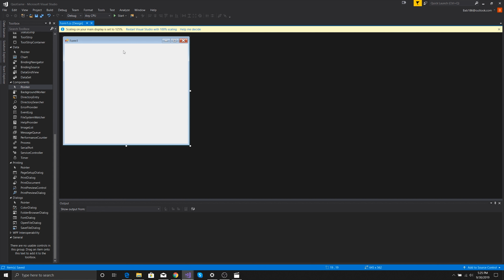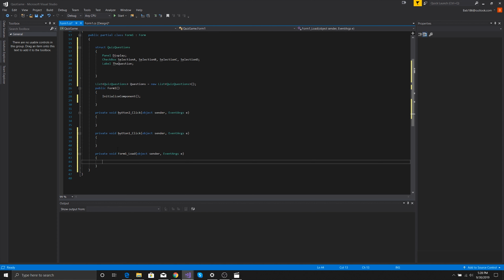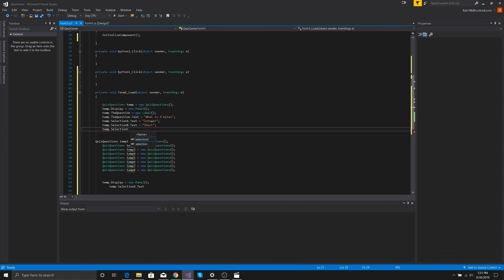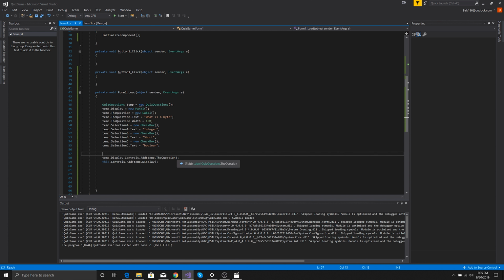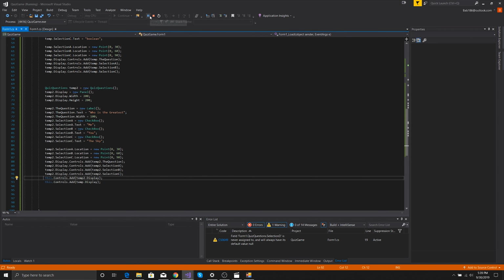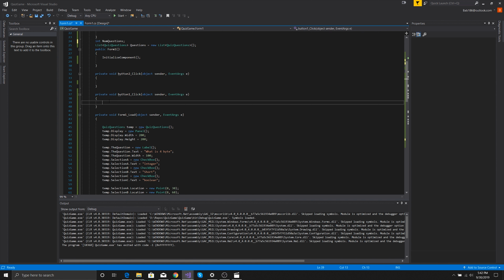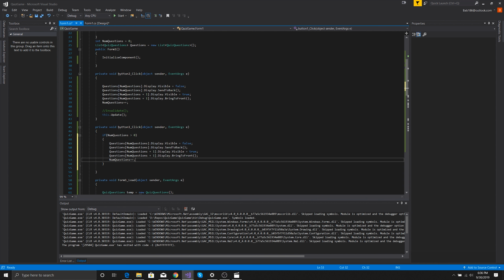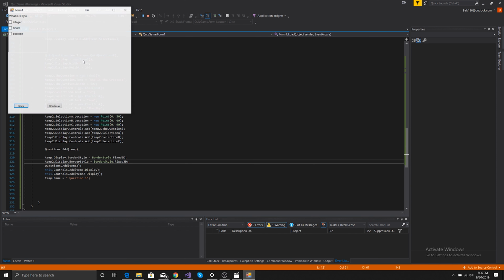C# Forms: Creating Dynamic Panel Pages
Today this Video is about C# forms and how to create panel pages , Plus I will show you how to use them in a basic form.